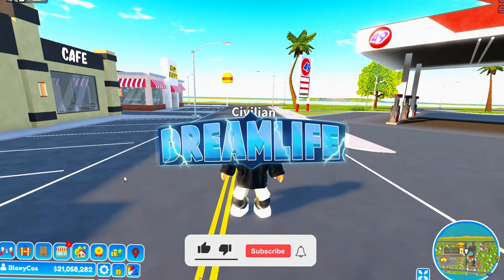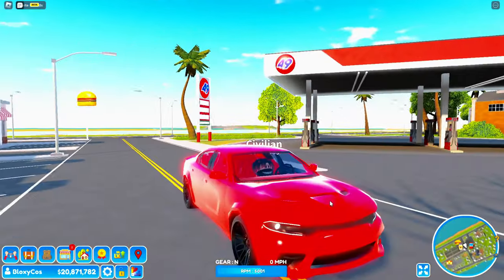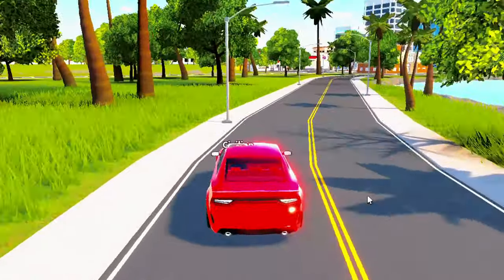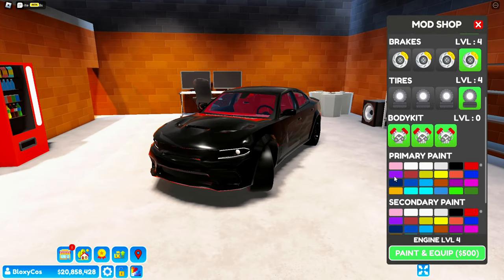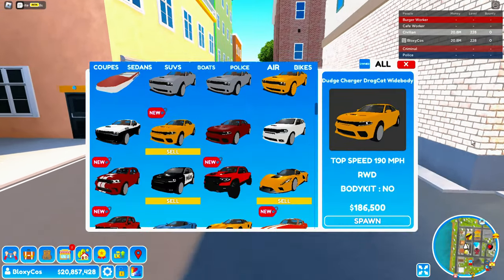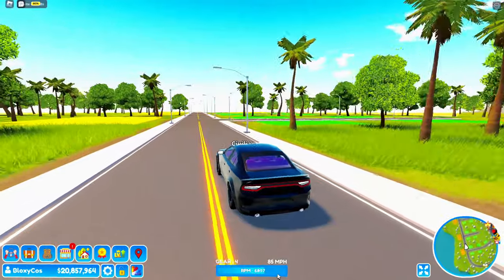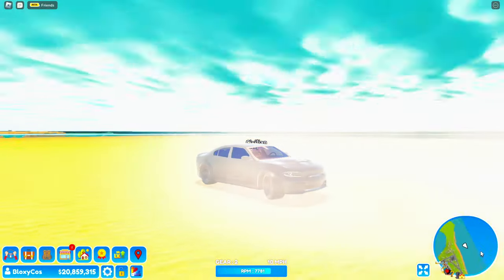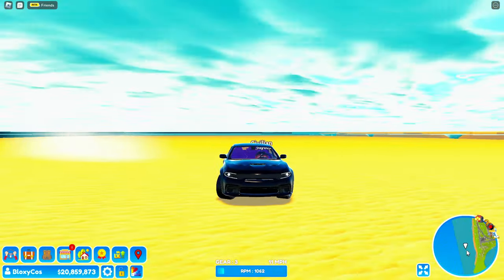New *1150 HP* Dodge Charger Dragcat..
Dreamlife added yet another INSANE drag car to their game! This time they added a 1150 Horsepower dodge hellcat (dragcat).